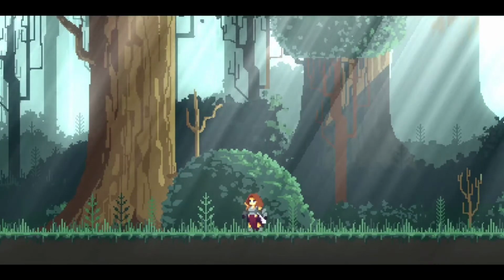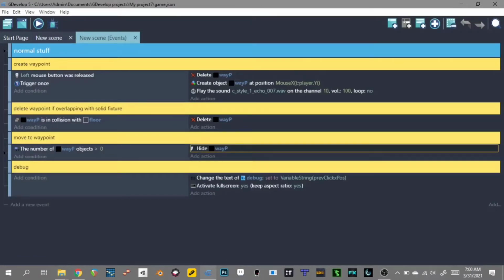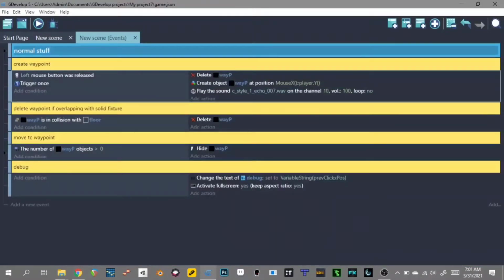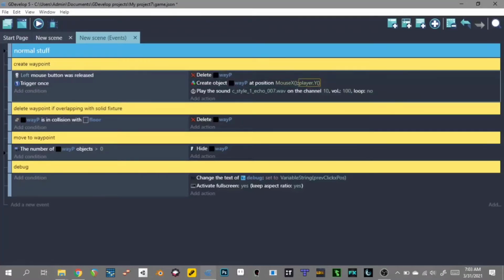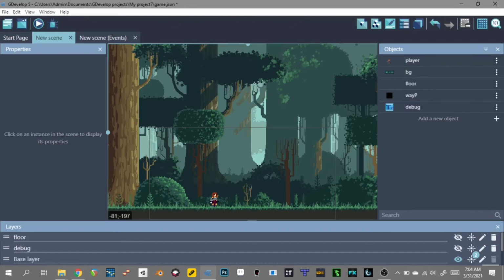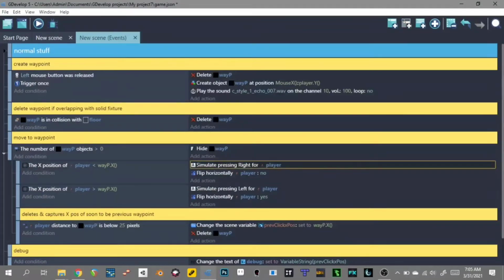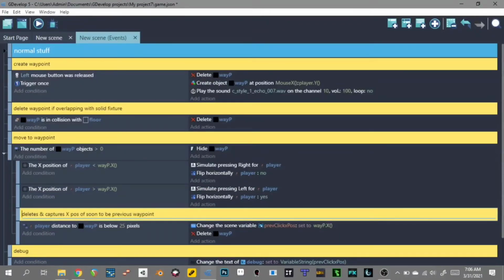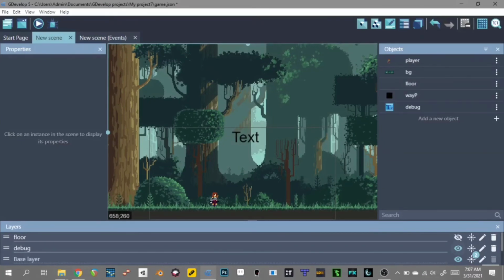How 2 Make A Point & Click // GD5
In this video, I go through how to build a basic point and click game - based on a question asked by Oceanikx. I hope this answers all your questions! Best of luck and let me know if any of you need help!

Music (in chronological order):
The Things That Keep Us Here by Scott Buckley

A Summers Journey by How 2 Make Games (Chris)

These songs are free to use in your videos or games. Please use them if you would like to! Just make sure you credit me somewhere in your project and leave a link to the channel :)

We can all share interesting and fun things here that can help each other learn more about game development and subjects related to it. You can also post your games for constructive feedback from anyone there 😉